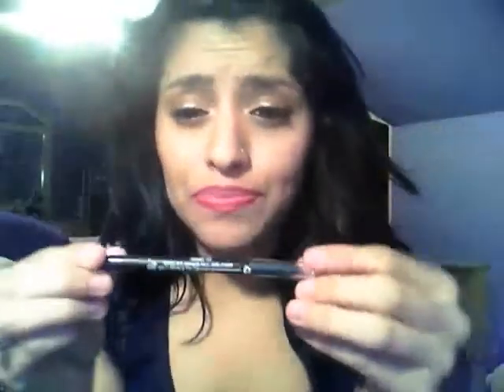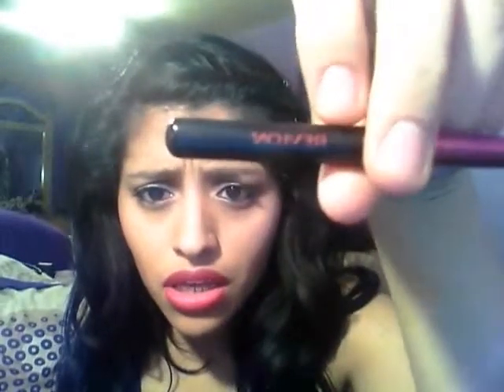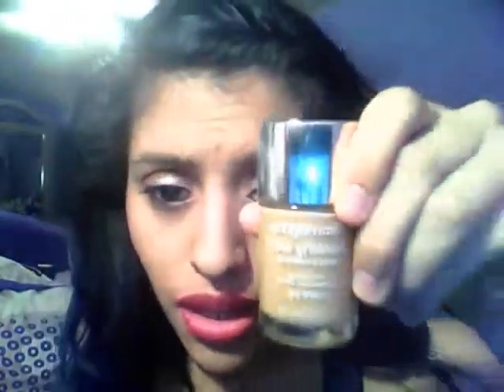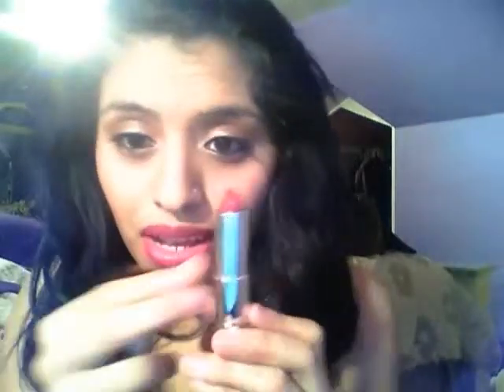November Favorites 2011